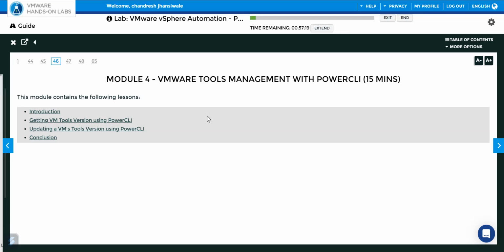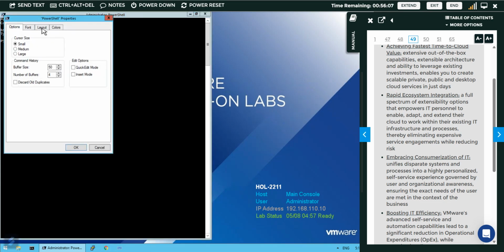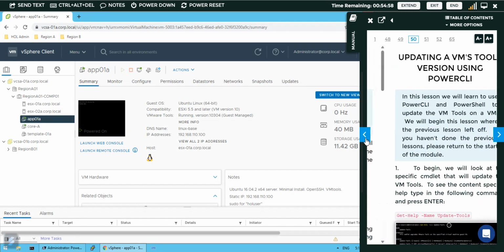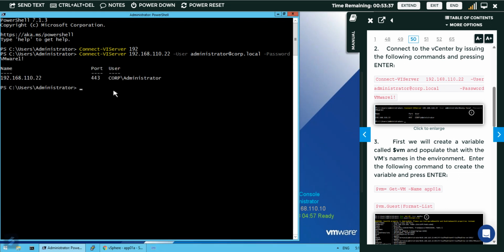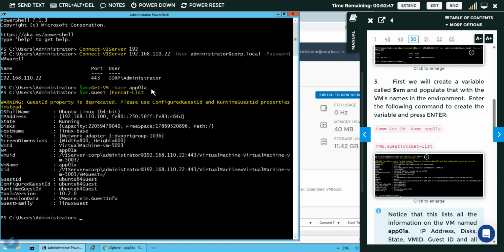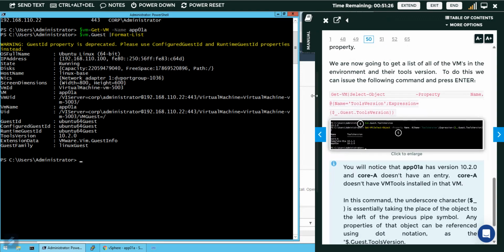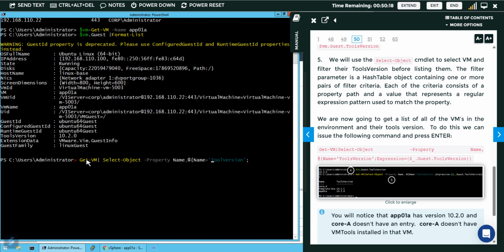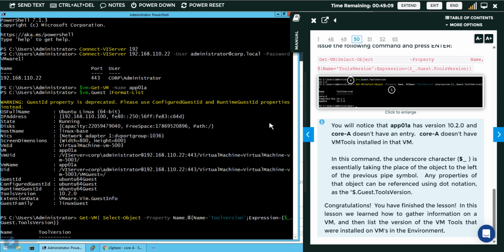How to Automate Configuration Activities in Powercli